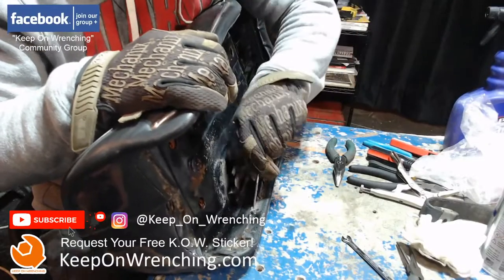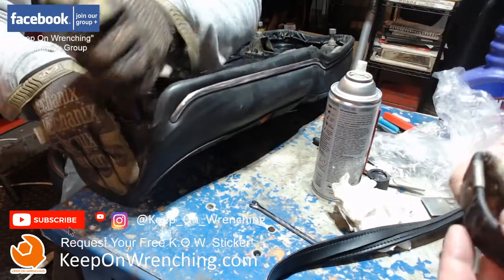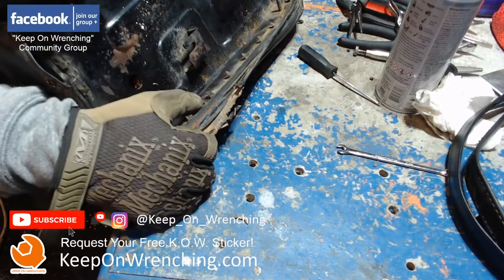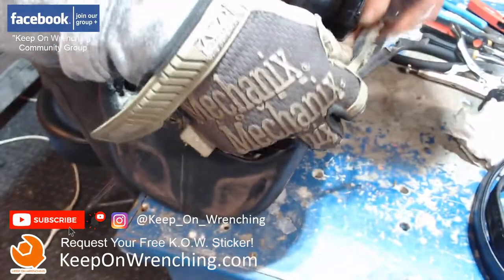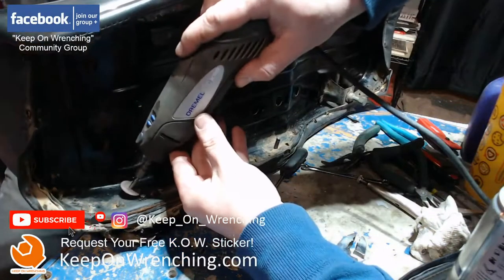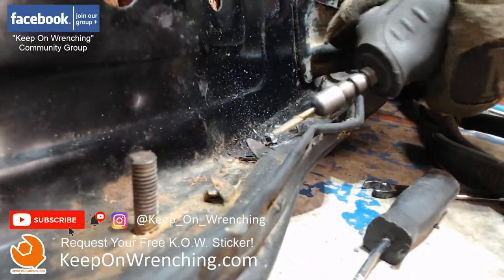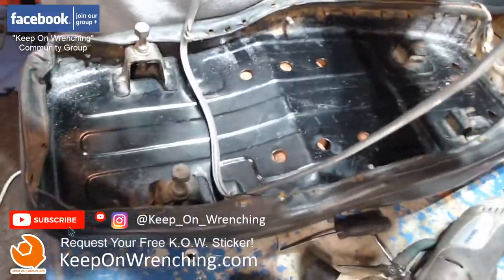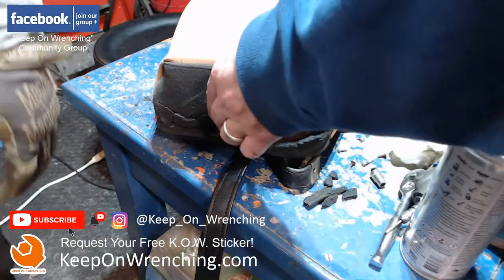Seat Restoration Part I CB77 Super Hawk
Request your free sticker!